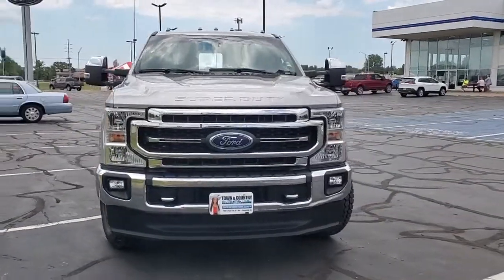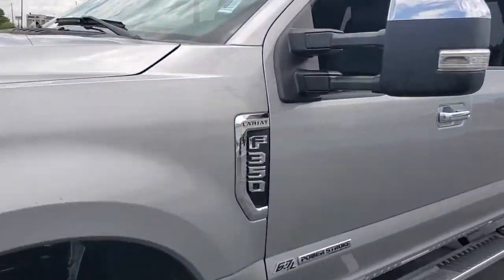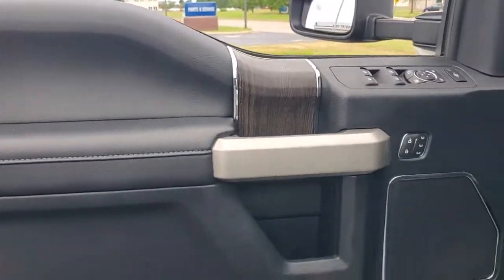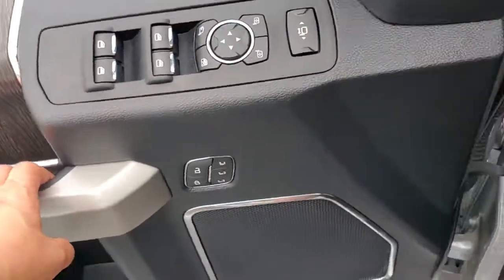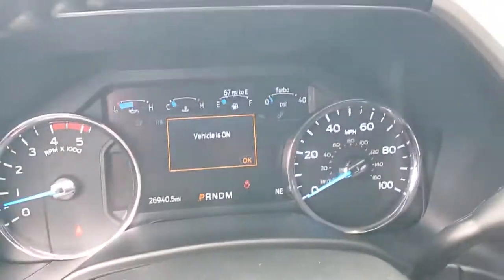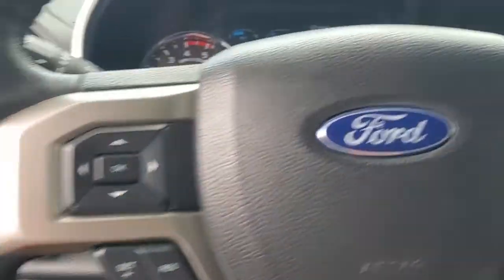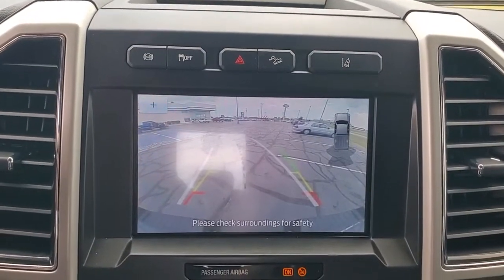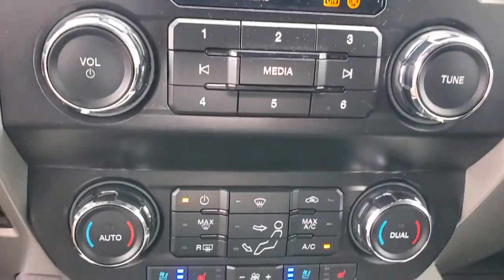2020 Ford Super Duty F-350 SRW Evansville, Boonville, Newburgh, Henderson, Princeton, IN A5372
Iconic Silver Metallic Used 2020 Ford Super Duty F-350 SRW available in Evansville, Indiana at Town and Country Ford. Servicing the Boonville, Newburgh, Henderson and Princeton, IN area.
2020 Ford Super Duty F-350 SRW LARIAT - Stock#: A5372 - VIN#: 1FT8W3BT1LEC90931

7720 E. Division St

Free Full CarFax Report On-line, Guaranteed Credit Approval and Our Exclusive BEST VALUE GUARANTEE. The ADVANTAGE IS CLEAR!
175 Amp Heavy Duty Alternator,3.31 Axle Ratio,34 Gallon Fuel Tank,Dual 78-AH 750 CCA Batteries,Engine: 6.7L 4V OHV Power Stroke V8 Turbo Diesel B20,GVWR: 11,200 lb Payload Package,ENGINE: 6.7L 4V OHV POWER STROKE V8 TURBO DIESEL B20  -inc: manual push-button engine-exhaust braking and intelligent oil-life monitor  240 Amp Alternator  34 Gallon Fuel Tank  GVWR: 11 500 lb Payload Package  3.31 Axle Ratio  Dual 78-AH 750 CCA Batteries,Power Rear Window w/Defroster,Black Side Windows Trim and Black Front Windshield Trim,Body-Colored Side Mirrors,Cargo Lamp w/High Mount Stop Light,Front License Plate Bracket,Tires: LT275/65Rx18E BSW A/S -inc: Spare may not be the same as road tire,PowerScope Trailer Tow Mirrors w/Heat -inc: power-folding w/Autofold  telescoping  power glass  turn signal  high intensity LED security approach lamps and utility lighting system (LED side-mirror spotlights),Headlights-Automatic Highbeams,Deep Tinted Glass,Perimeter/Approach Lights,Chrome Rear Step Bumper,Chrome Front Bumper w/Body-Colored Rub Strip/Fascia Accent and 2 Tow Hooks,Front Fog Lamps,Variable Intermittent Wipers,Autolamp Auto On/Off Aero-Composite Halogen Auto High-Beam Daytime Running Lights Preference Setting Headlamps w/Delay-Off,Chrome Grille,Aluminum Panels,Tailgate/Rear Door Lock Included w/Power Door Locks,Body-Colored Door Handles,Spare Tire Stored Underbody w/Crankdown,Regular Box Style,Steel Spare Wheel,Clearcoat Paint,Wheels: 18 Bright Machined Cast Aluminum -inc: magnetic painted pockets and bright hub covers/center ornaments,Tailgate Rear Cargo Access,Electronic Transfer Case,Transmission: TorqShift 10-Speed Automatic -inc: SelectShift and selectable drive modes: normal  tow/haul  eco  deep sand/snow and slippery,Trailer Wiring Harness,Part-Time Four-Wheel Drive,78-Amp/Hr 750CCA Maintenance-Free Battery w/Run Down Protection,4260# Maximum Payload,34 Gal. Fuel Tank,Auto Locking Hubs,Front Suspension w/Coil Springs,Class V Towing Equipment -inc: Hitch  Brake Controller and Trailer Sway Control,HD Shock Absorbers,4-Wheel Disc Brakes w/4-Wheel ABS  Front And Rear Vented Discs  Brake Assist and Hill Hold Control,GVWR: 11 100 lb Payload Package,HD 200 Amp Alternator,Front Anti-Roll Bar,Leaf Rear Suspension w/Leaf Springs,Engine: 6.2L 2-Valve SOHC EFI NA V8 Flex-Fuel,Firm Suspension,Transmission w/Oil Cooler,3.73 Axle Ratio,50-State Emissions System,Hydraulic Power-Assist Steering,Single Stainless Steel Exhaust,Safety Canopy System Curtain 1st And 2nd Row Airbags,Outboard Front Lap And Shoulder Safety Belts -inc: Rear Center 3 Point and Height Adjusters,Rear Parking Sensors,Dual Stage Driver And Passenger Seat-Mounted Side Airbags,Ford Co-Pilot360 - Pre-Collision Assist with Automatic Emergency Braking (AEB) and Ford Co-Pilot360 - Cross-Traffic Alert,Back-Up Camera,Ford Co-Pilot360 - Blind Spot Information System (BLIS) Blind Spot,Tire Specific Low Tire Pressure Warning,Dual Stage Driver And Passenger Front Airbags,AdvanceTrac w/Roll Stability Control Electronic Stability Control (ESC) And Roll Stability Control (RSC),Mykey System -inc: Top Speed Limiter  Audio Volume Limiter  Early Low Fuel Warning  Programmable Sound Chimes and Beltminder w/Audio Mute,Collision Mitigation-Front,Lane Keeping Alert Lane Departure Warning,ABS And Driveline Traction Control,Driver Monitoring-Alert,Side Impact Beams,Engine Compartment And Pickup Cargo Box Lights,Outside Temp Gauge,Manual Tilt/Telescoping Steering Column,SYNC 3 Communications & Entertainment System -inc: enhanced voice recognition  8 LCD capacitive touch screen in center stack w/swipe capability  pinch-to-zoom capability included w/available voice-activated touchscreen navigation system  4.2 productivity screen in IP cluster  AppLink  911 Assist  Apple CarPlay and Android Auto capability and 2 smart charging USB-C ports,Front Seats w/Leatherette Back Material and Power 2-Way Driver Lumbar,Radio w/Seek-Scan  Clock  Speed Compensated Volume Control and Radio Data System,Front Leather Seating Surfaces 40/Console/40 -inc: 10-way power driver and passenger seating (includes power lumbar) and 4-way adjustable driver/passenger headres